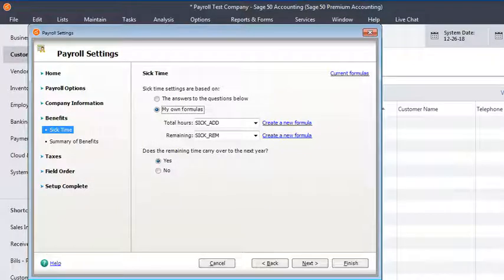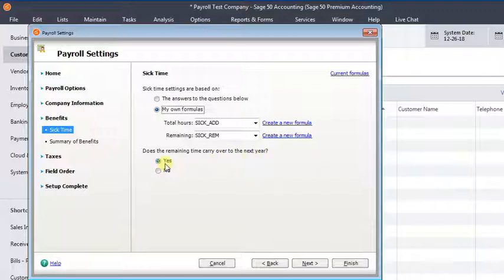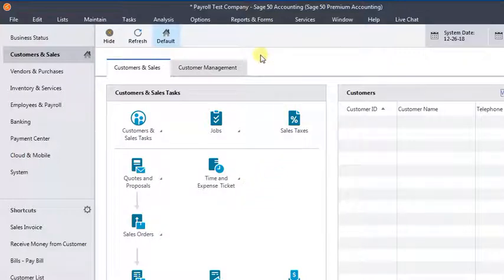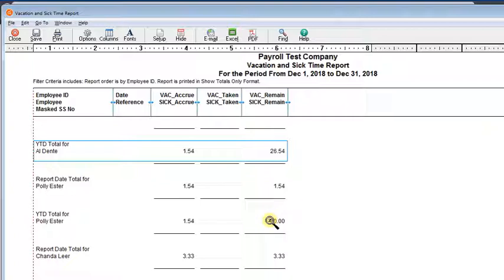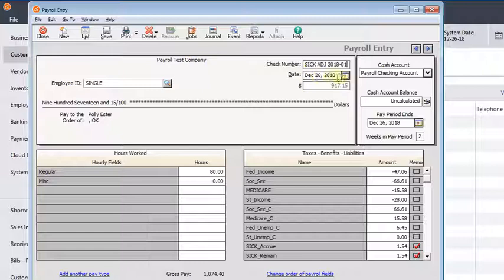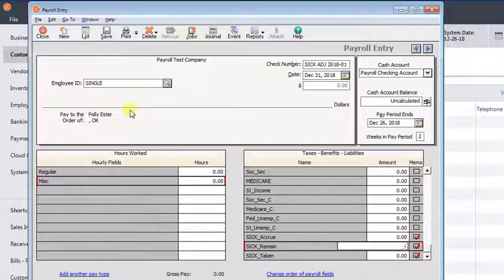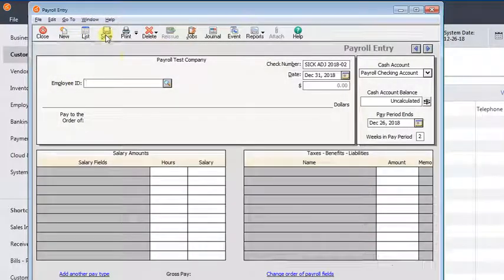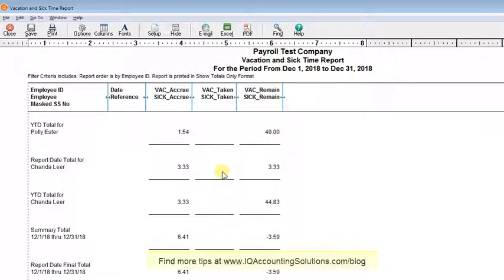Adjusting Sick and Vacation Balances in Sage 50 US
Here is a simple method for adjusting employee's sick leave or vacation balances in Sage 50 Accounting (formerly Peachtree). If you are in a state with a mandatory sick leave policy that allows you to limit the number of hours an employee can carry forward into the new year, but not the number of hours they can accrue during the year, this is the procedure you need to use at year end to adjust sick leave balances down to the limit.